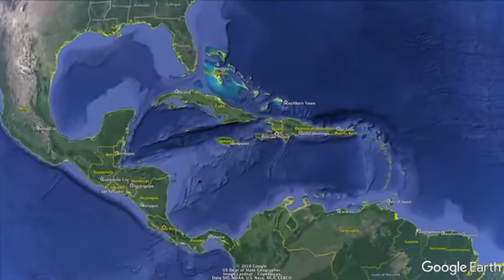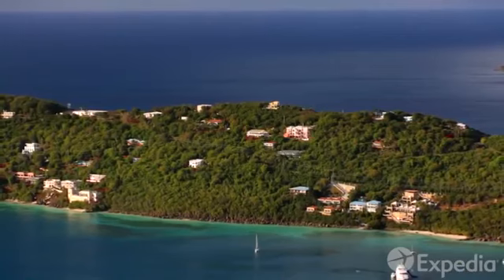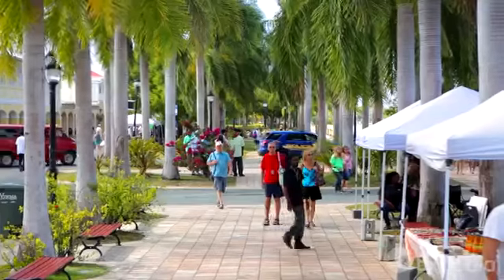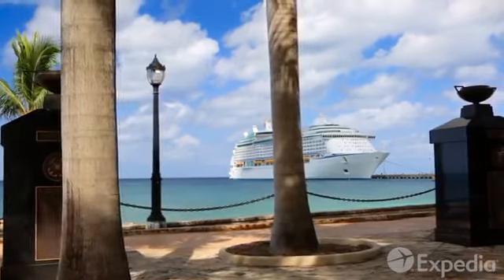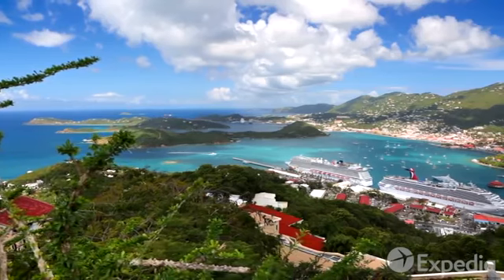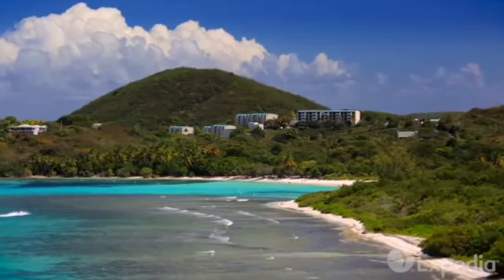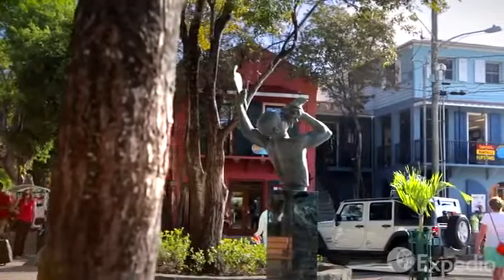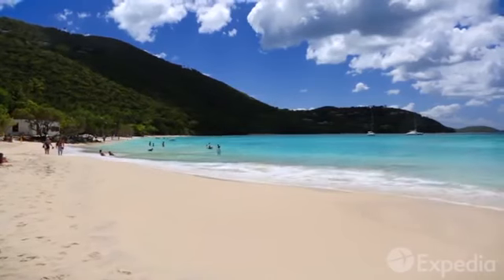US Virgin Islands Vacation [Charity from the mind]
The U.S. Virgin Islands are a group of Caribbean islands and islets. A U.S. territory, it's known for white-sand beaches, reefs and verdant hills. St. Thomas island is home to the capital, Charlotte Amalie. To the east is the island of St. John, most of which comprises Virgin Islands National Park. St. Croix island and its historic towns, Christiansted and Frederiksted, are to the south.
Capital: Charlotte Amalie
U.S. Virgin Islands – Enjoy the glittering shores and island lifestyle loved by locals and travelers here.